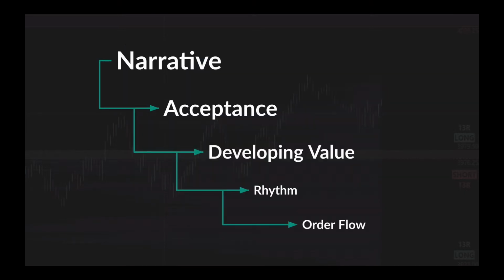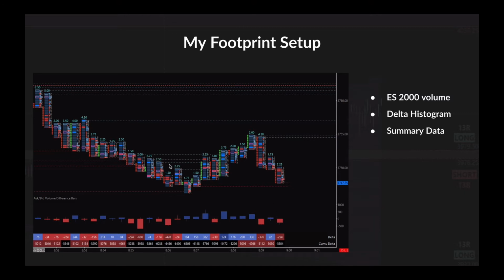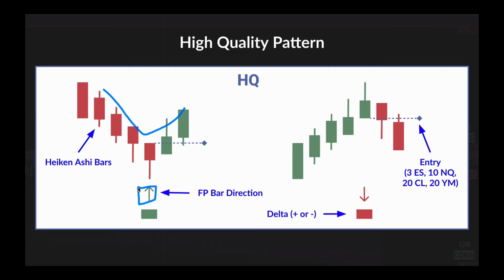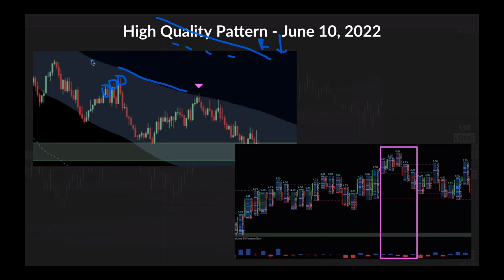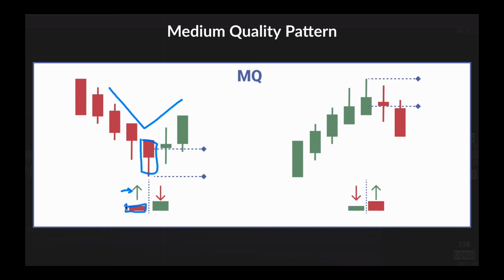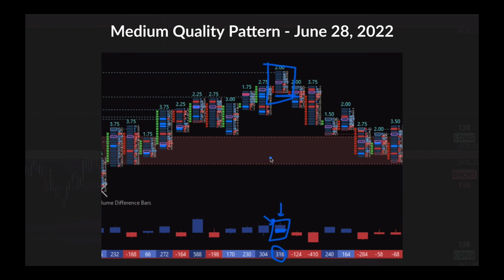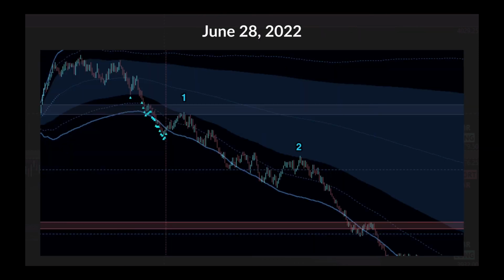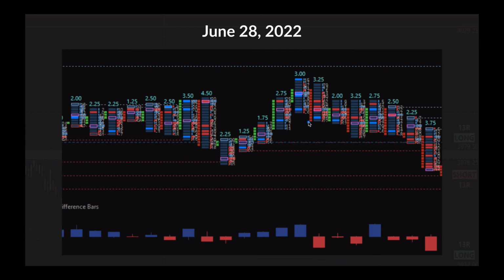Order Flow - Footprint [Edge Series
Order Flow analyzes the flow of trades in the auction process. The ability to see what both aggressive and passive players are doing provides an execution edge for any trader. In NADRO, Order Flow is the last component of a trade idea, not the first. Narrative, Acceptance, Developing Value and Rhythm should all be there before considering Order Flow.

In this video, I'll walk through how I use Footprint charts. My approach is very simplistic and rudimentary. But, it works for my purposes. Make sure to watch all the other videos in the series before watching this video as they provide important context to what you'll see here.

This is part 6.2 of my "Edge Series" about my current trading edge.

Edge is the first component in becoming a consistently successful trader. The second component is having a process. The third component is creating a consistently successful traders mindset.

✭✭✭✭  THE CONSISTENCY ACCELERATOR  ✭✭✭✭

I run a program for developing traders called the Consistency Accelerator. The program is designed to speed the process of becoming consistently profitable. It includes both self-paced content and live coaching. We focus on defining and mastering our edge, creating processes that improve edge execution and mindset management that results in disciplined, consistent success.

VIDEO CONTENTS
0:00 - Introduction
0:51 - NADRO Review
1:52 - Tools
2:53 - Footprint Basics
5:23 - My Footprint Setup
9:54 - High Quality Pattern
19:59 - Medium Quality Pattern
25:22 - No Qual / High Qual Pattern
31:38 - Example: ES June 28, 2022
37:16 - Wrap up